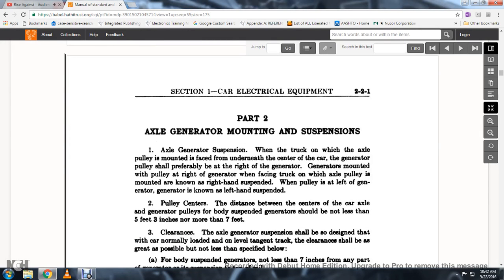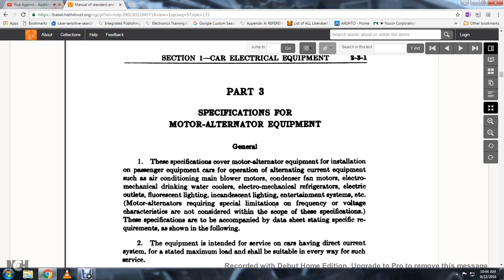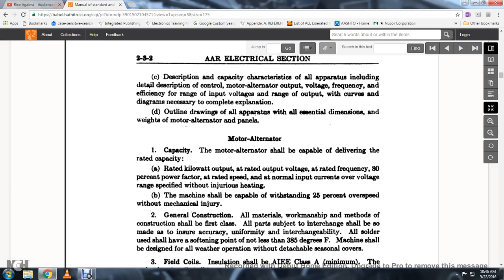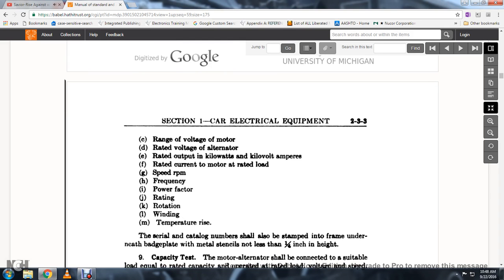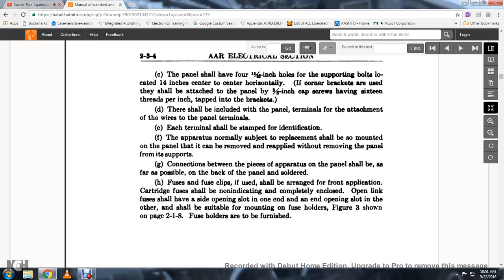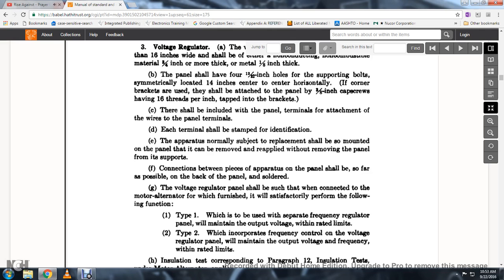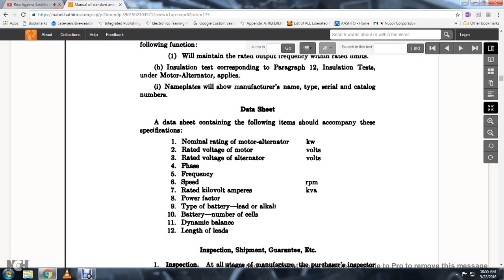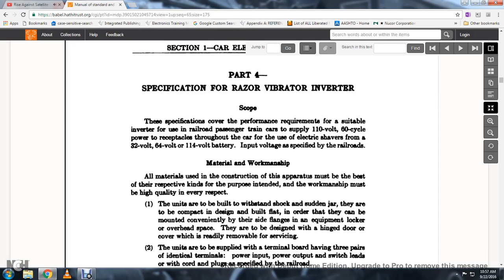AAR ELECTRIC SECTION 004